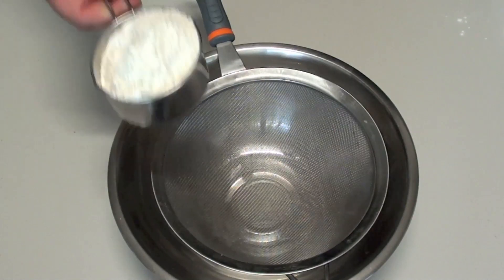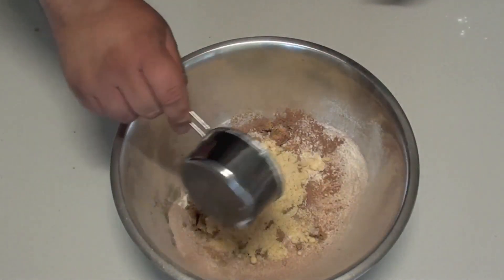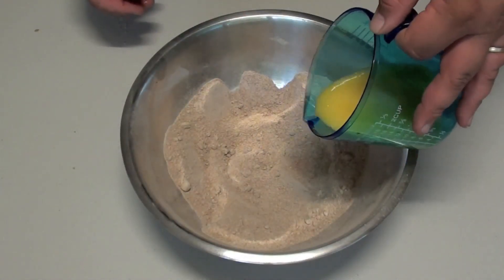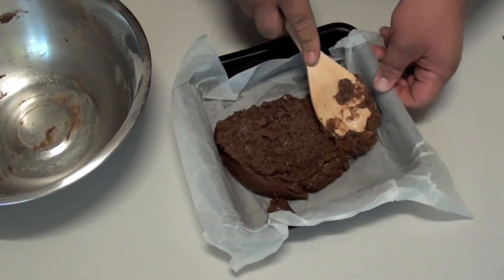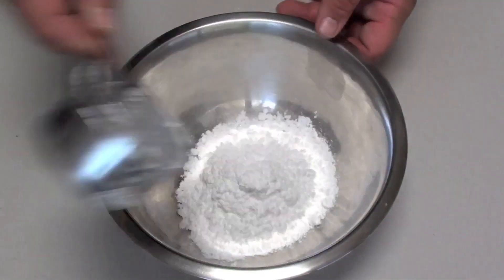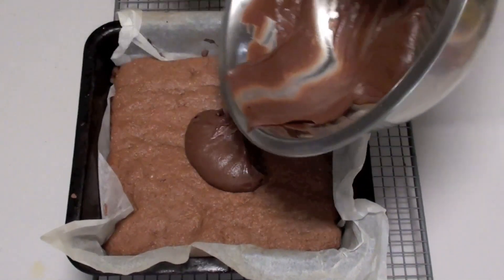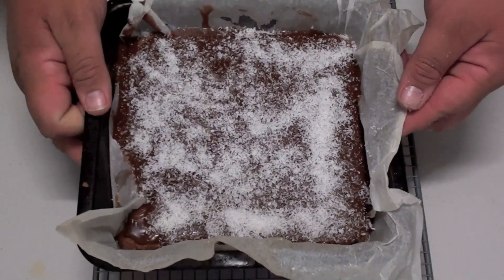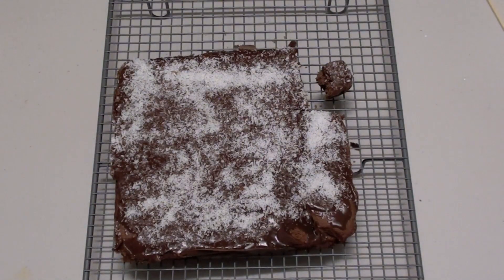Chocolate & Coconut Slice - Video Recipe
So simple yet VERY tasty, this is a must try for any get together.

Ingredients:
1 cup self-raising flour
2 tablespoons cocoa
¾ cup brown sugar
½ cup almond meal
90g butter, melted
1 egg, beaten

ICING:
1 cup icing sugar
1 tablespoon cocoa
20g butter, at room temperature
2 tablespoons hot water
¼ cup shredded coconut